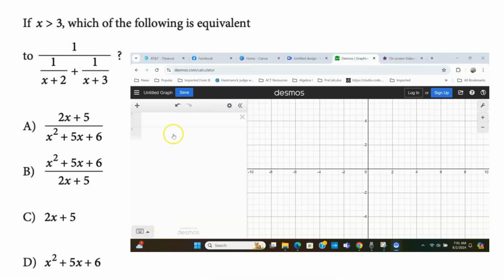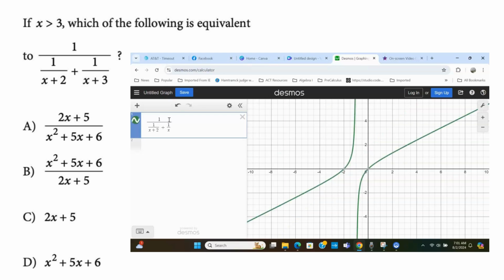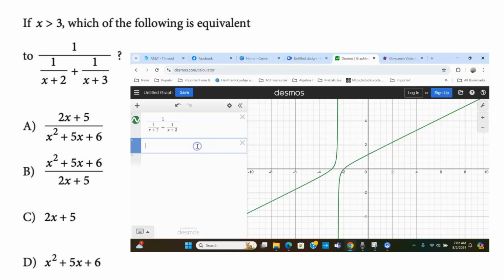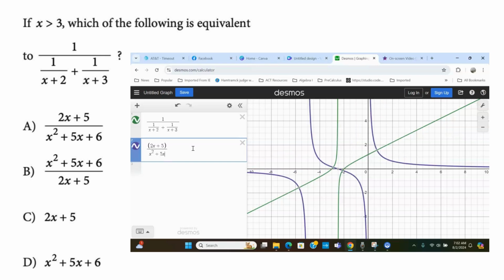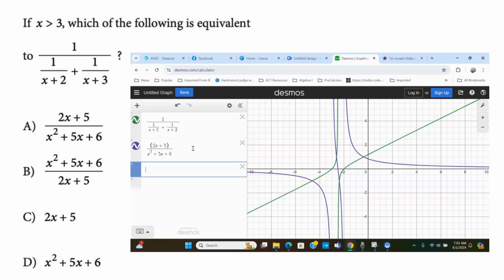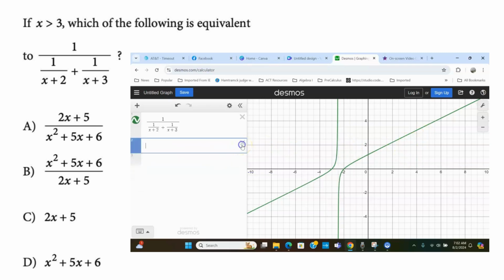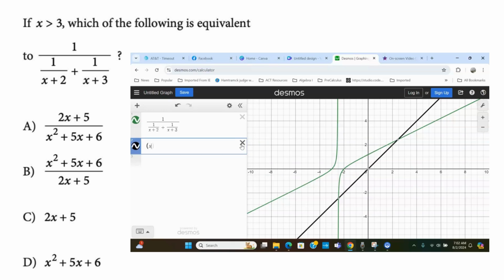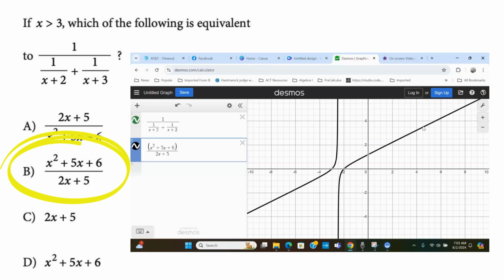SAT Math Prep - Using Desmos to Find Equivalent Expressions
In this video, I will show you how to use desmos to find equivalent expressions on the SAT